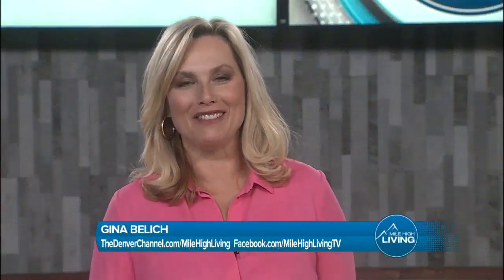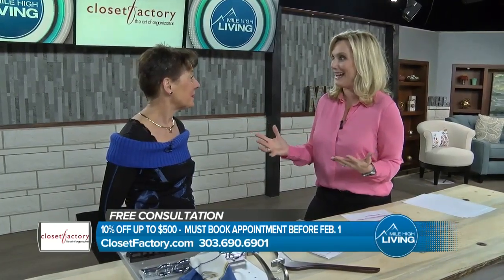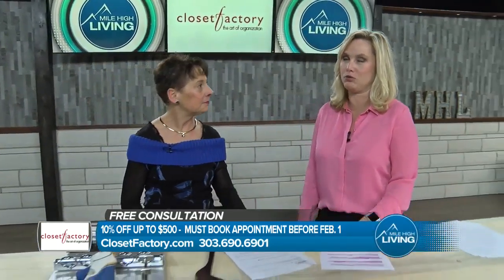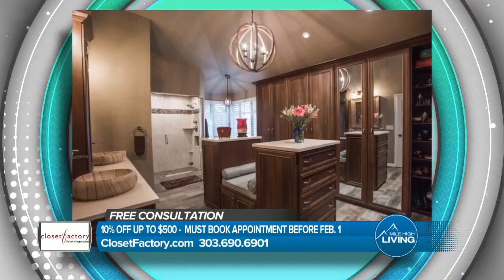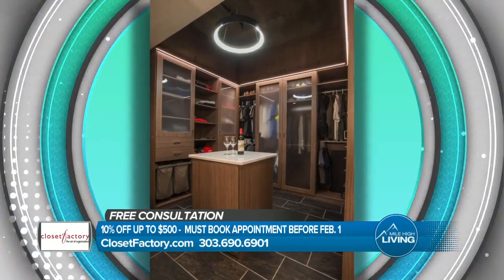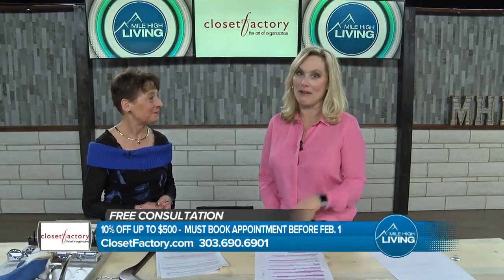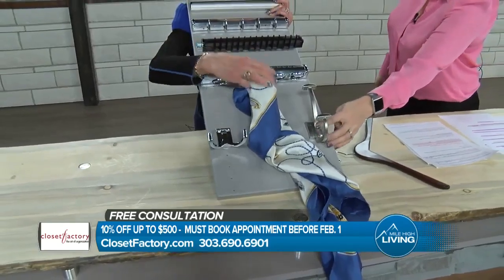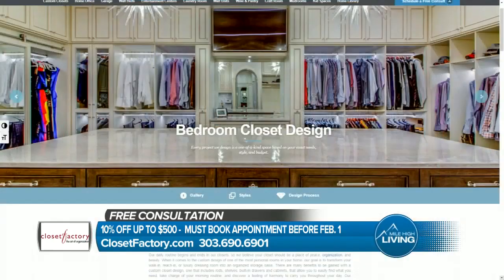Closet Factory: Become Clutter Free in 2019!